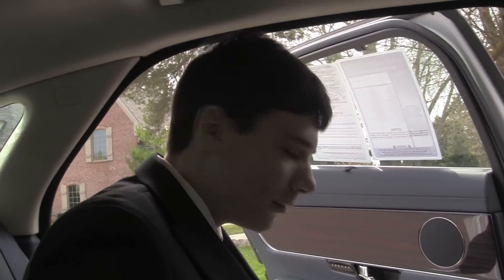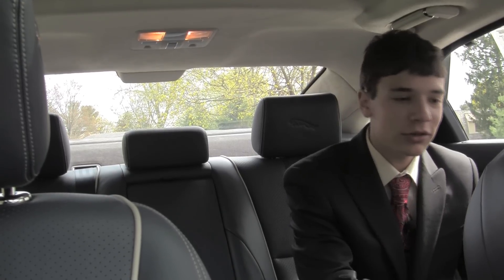Jaguar XJ Review and Drive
We are so pleased with this amazing vehicle that feels just like a Bentley only for so much less.